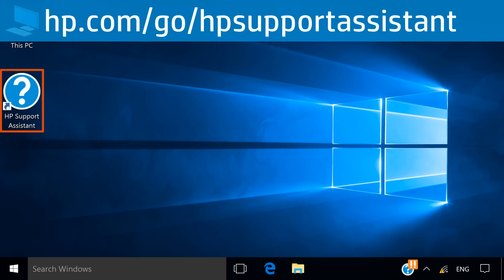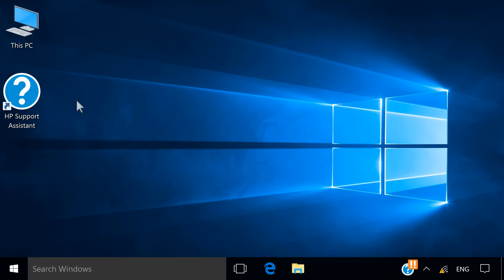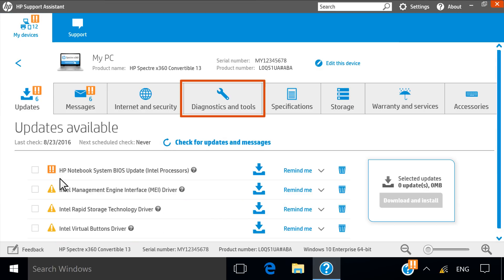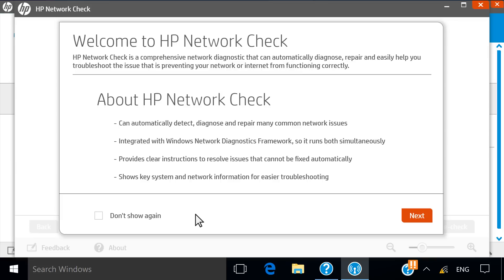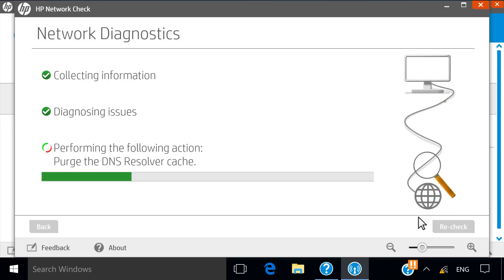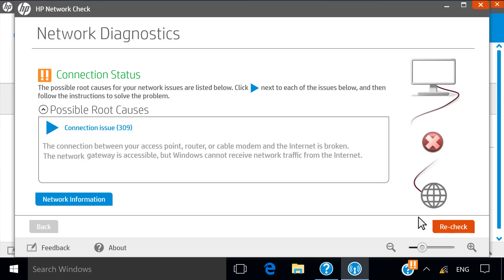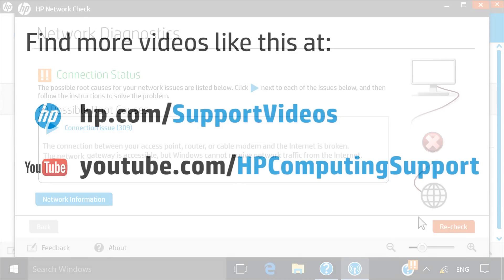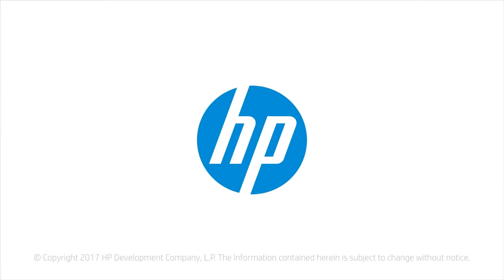Checking Your Network Using HP Support Assistant | HP Computers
Learn how to use HP Network Check to test your network and diagnose, repair, and troubleshoot network and Internet issues.